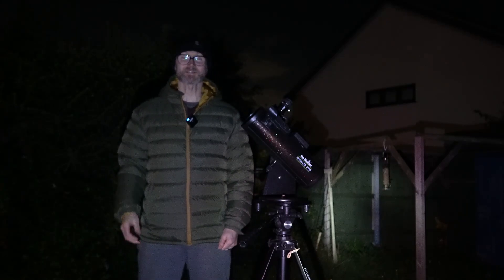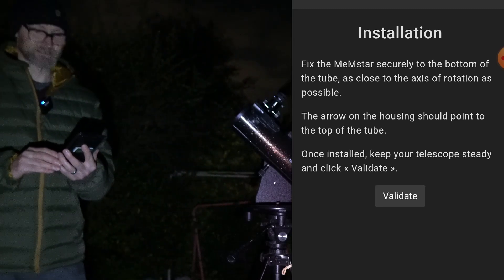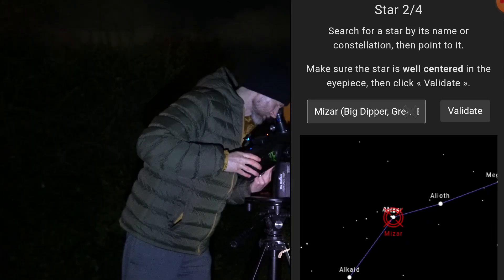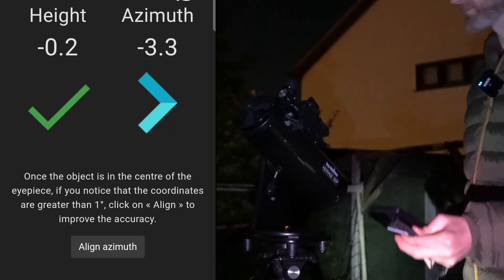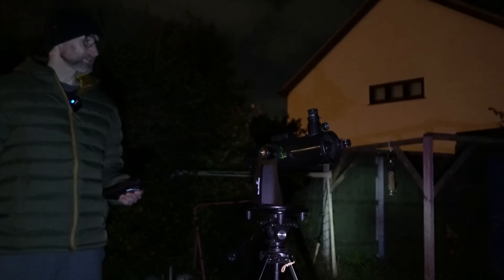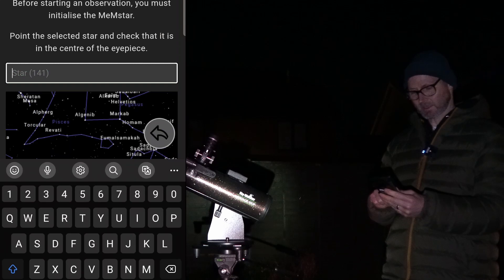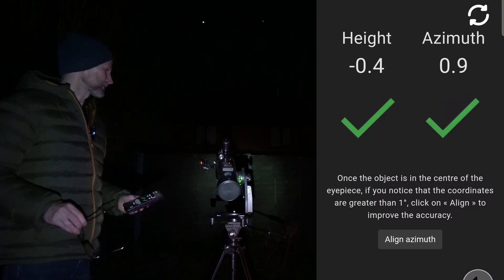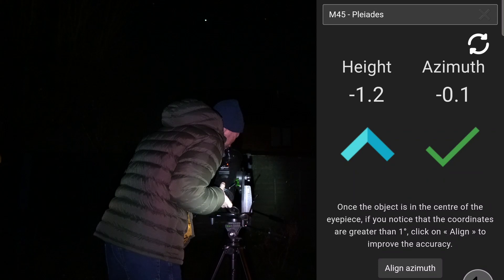MeMstar Telescope Pointing Aid | Hands-On First Test!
Clear Skies! :-)